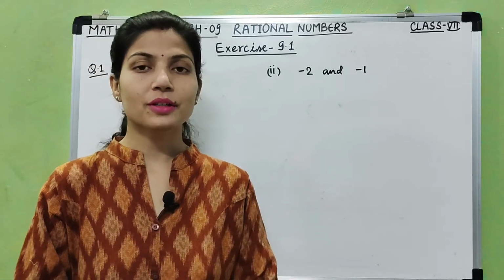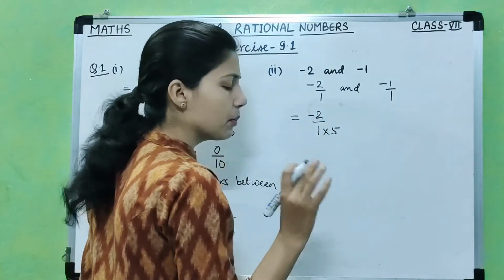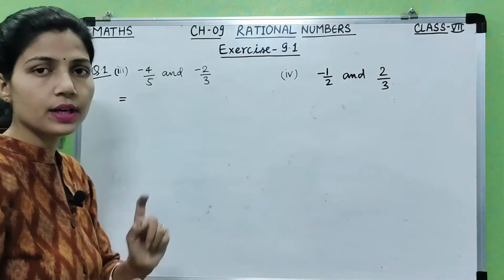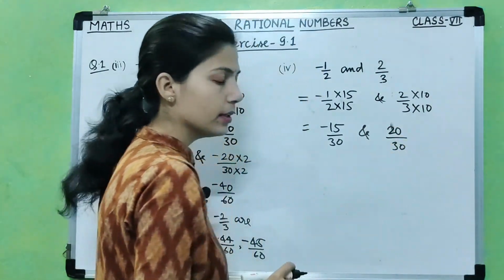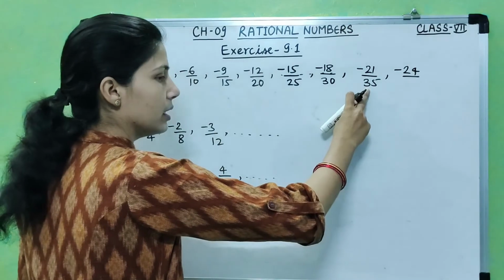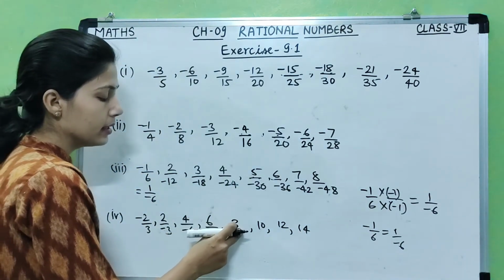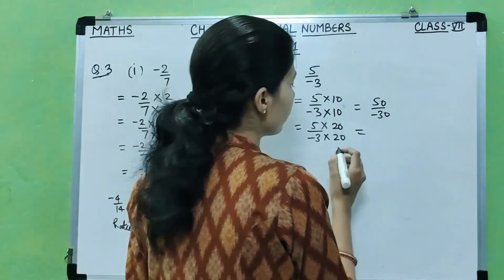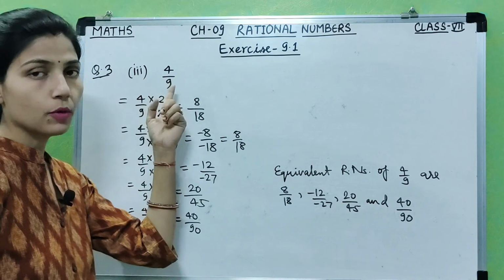RATIONAL NUMBER CLASS 7 Exercise 9.1 Que 1 to 3 NCERT CBSE.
Hello,
          In this video you will learn about RATIONAL NUMBER CLASS 7  Exercise 9.1 Que 1 to 3 NCERT CBSE.

Follows on .